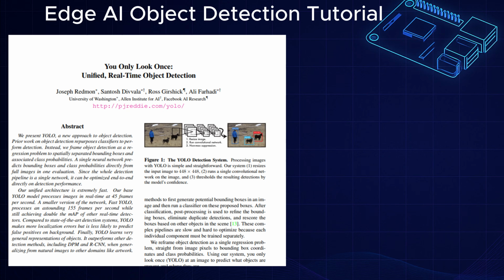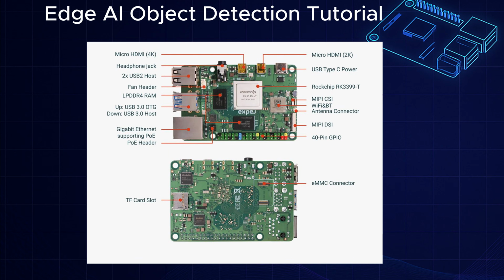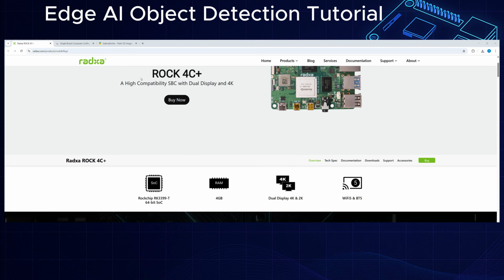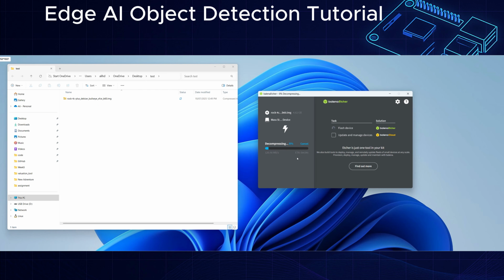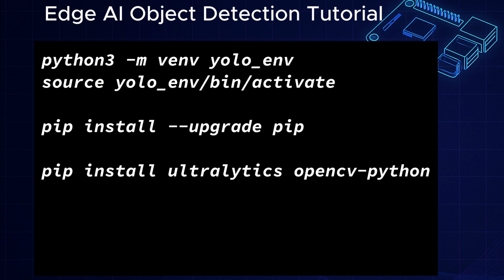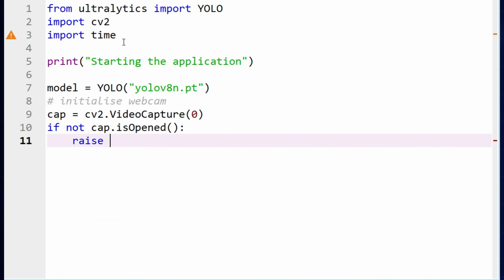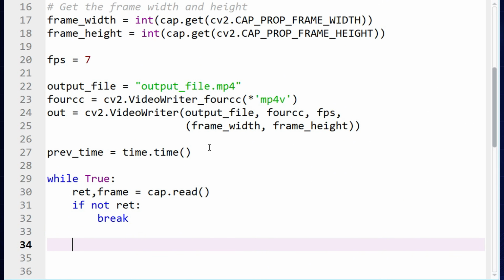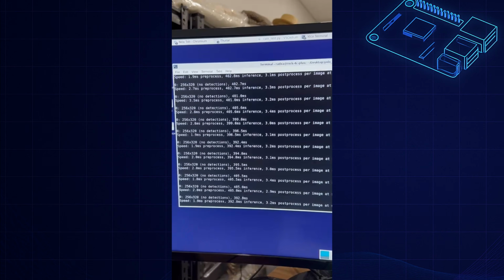Edge AI Object Detection Tutorial: Deploying YOLO on ROCK4 c+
In this video, I walk you through how I set up real-time object detection using YOLOv8 on edge hardware, powered by the Radxa ROCK 4 Model C+. You'll see how the system spots vehicles like cars and trucks, showing confidence scores as it runs entirely on a compact, energy-efficient single-board computer.
Tools & Hardware used:
YOLOv8 for object detection, Debian OS, Python, Ultralytics, OpenCV, ROCK 4 Model C+ (Radxa SBC), microSD, microSD reader, micro HDMI, USB-C, Power bank, and a USB camera.